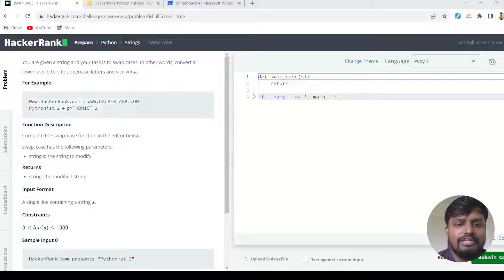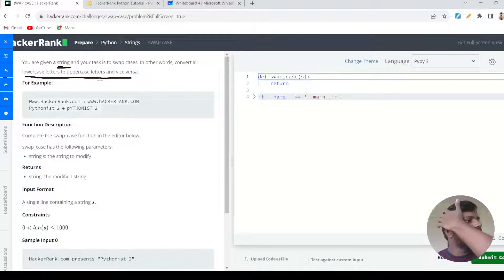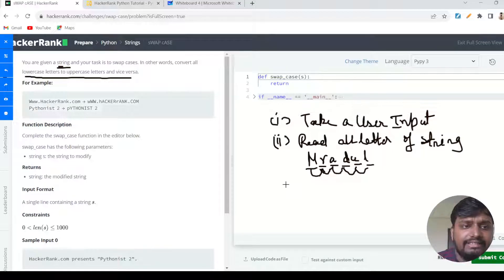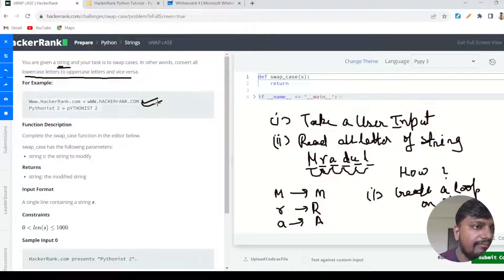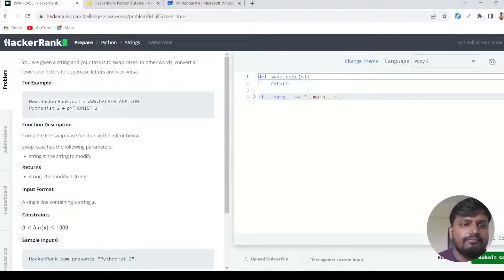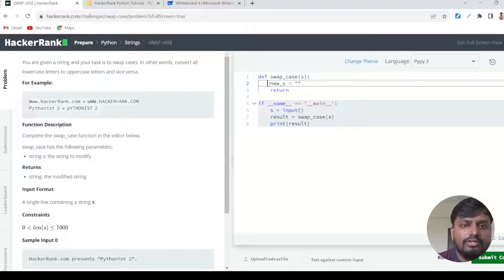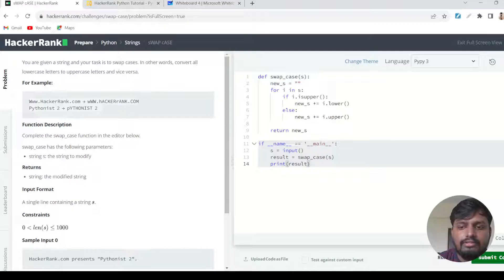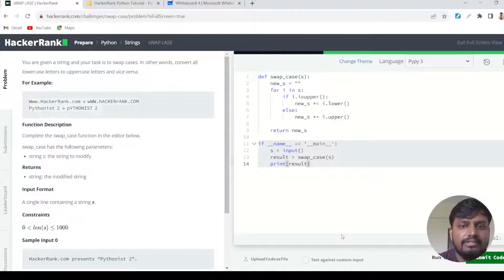Hackerrank Solution | Python Swap Case | #2